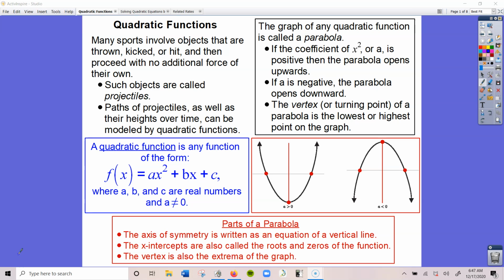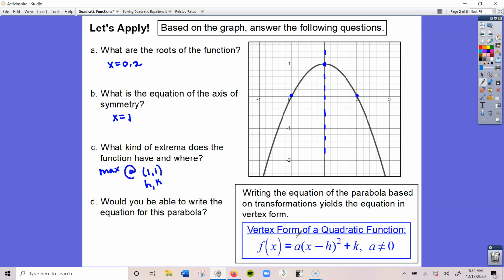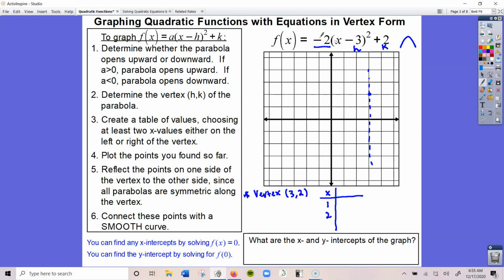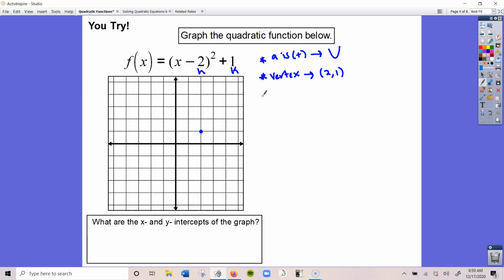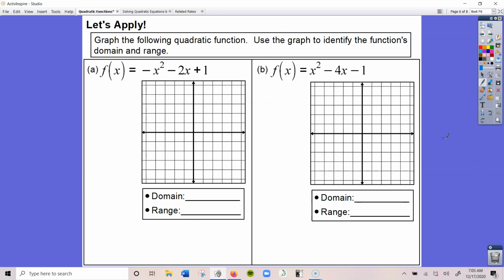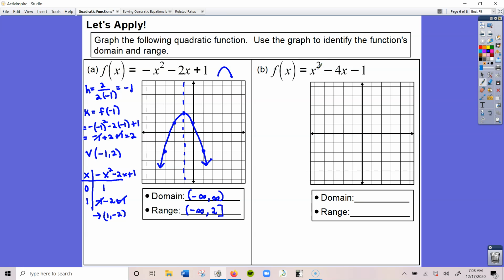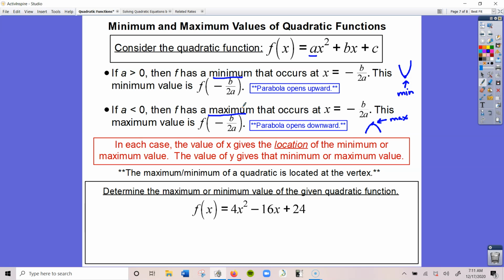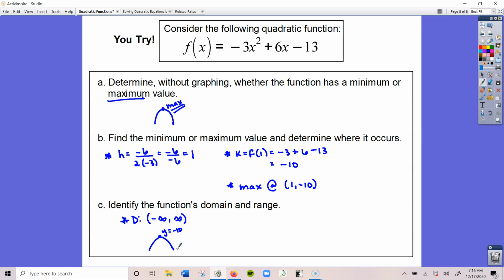Quadratic Functions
Students will learn how to graph and identify parts of the parabola.